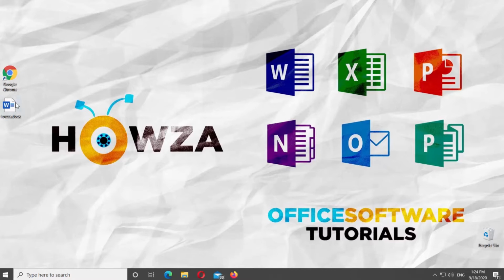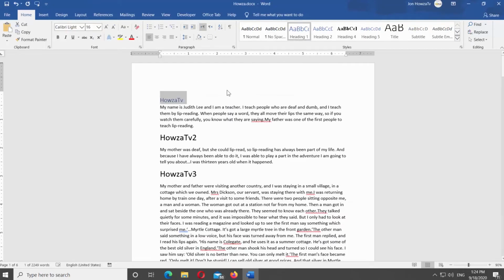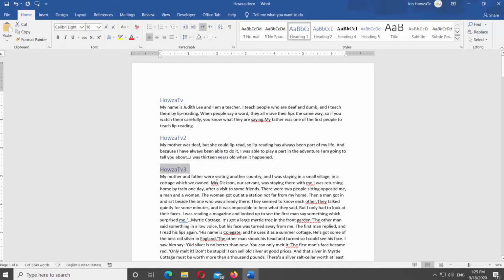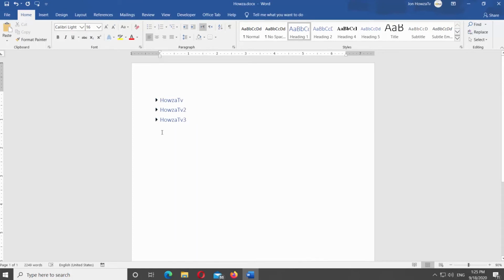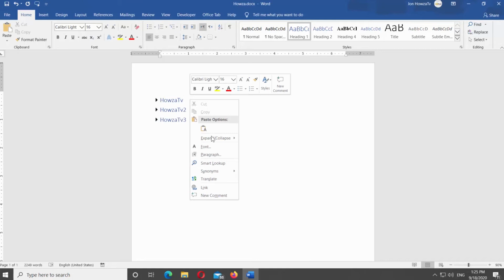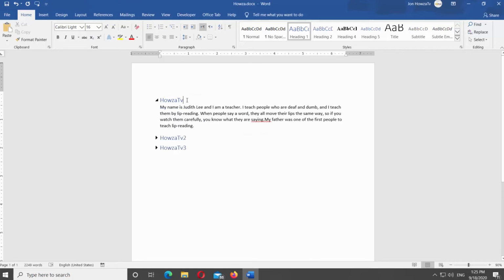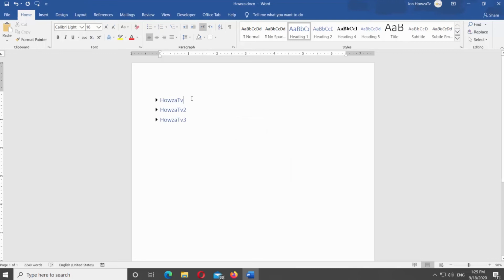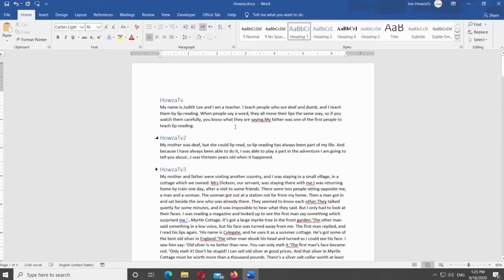How to Expand or Collapse Parts of a Word Document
Hey! Welcome to HOWZA channel! In today's lesson, we will teach you how to expand collapsed parts of Microsoft Word Document.
Open Microsoft Word or the Word document you need.
First we will add expending parts of the text. Select the heading you need. Go to home tab at the top panel. Look for style block. Select the Heading style from the list. Repeat as many times as you need.
Every heading now has an expend icon next to it. Click on the icon to hide the text if it is visible. Click on the icon to expand the text if it is hidden.
You can also right-click on the heading you need. Select Expand/Collapse from the list. Choose Expand Heading to show the text.
Right-click on the heading you need. Select Expand/Collapse from the list. Choose Collapse Heading to hide the text.
Right-click on the heading you need. Select Expand/Collapse from the list. Choose Expend all headings to show the text. Choose Collapse all heading to hide the text.